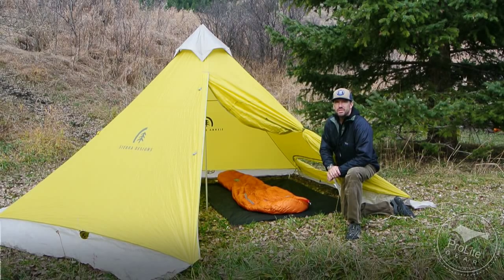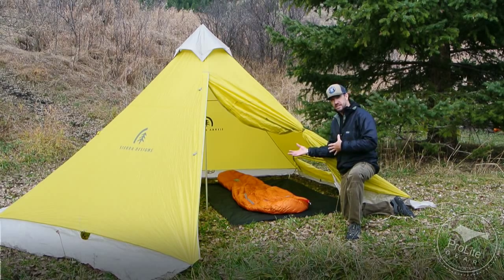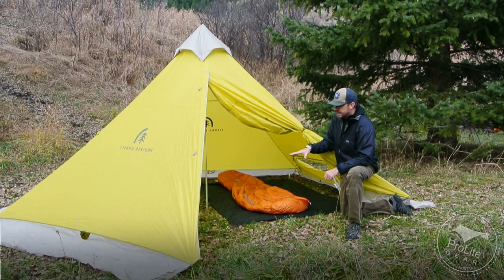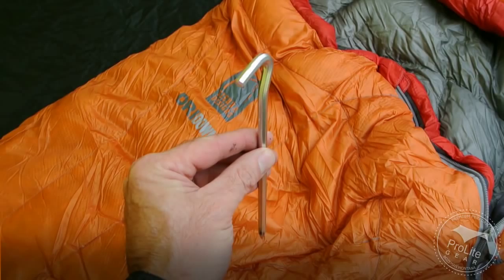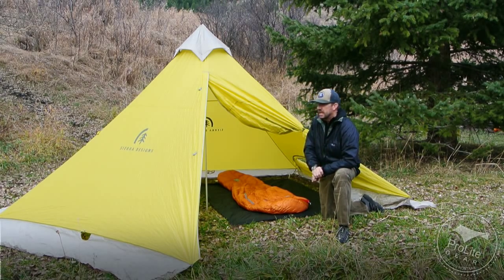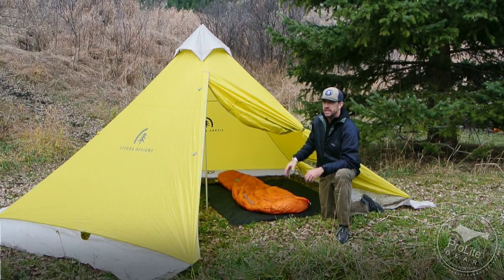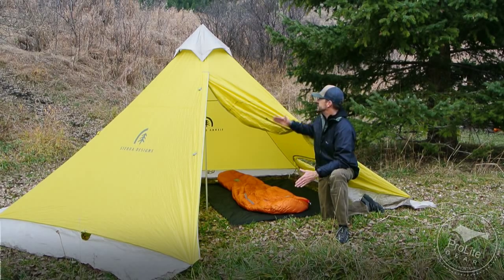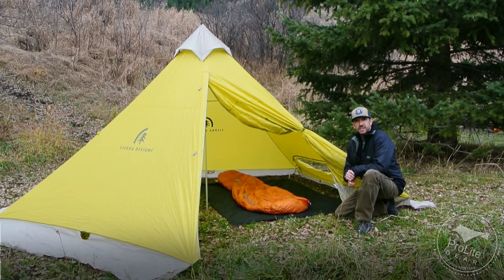Sierra Designs Mountain Guide Tarp Review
ProLite Gear reviews the Sierra Designs Mountain Guide Tarp, a single wall, 4 person, 4 season shelter than has a minimum weight of 5 lbs, 1 oz.